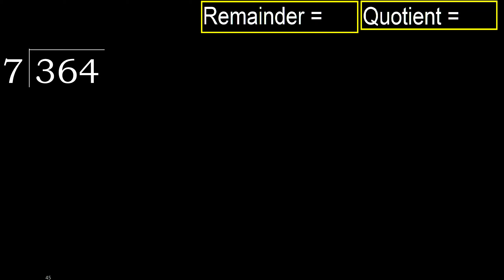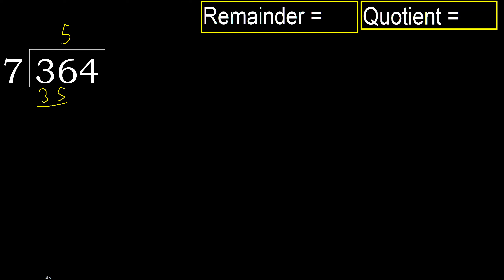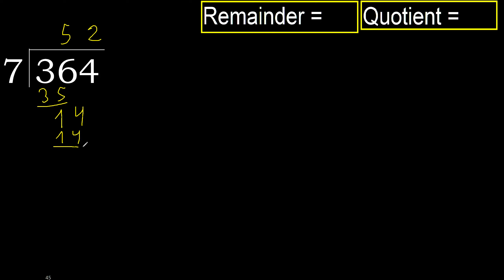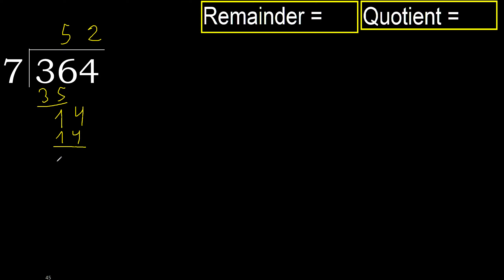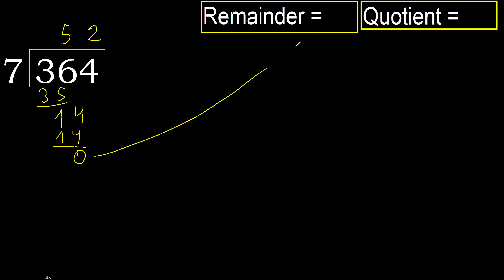Divide 364 by 7 , remainder . Division with 1 Digit Divisors . How to do